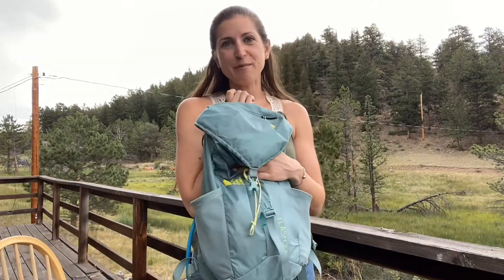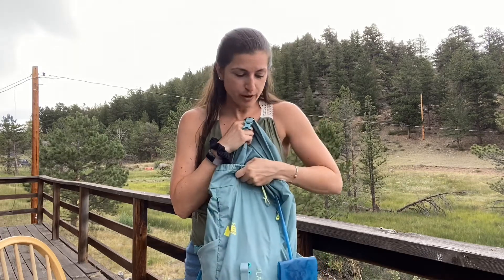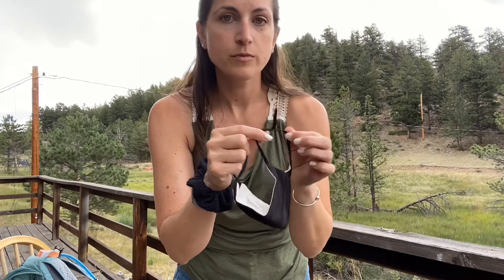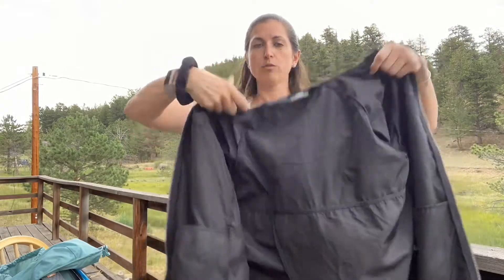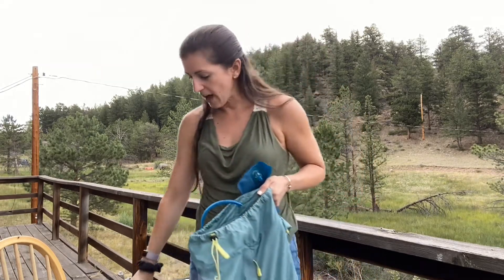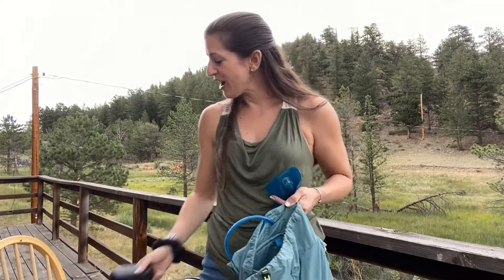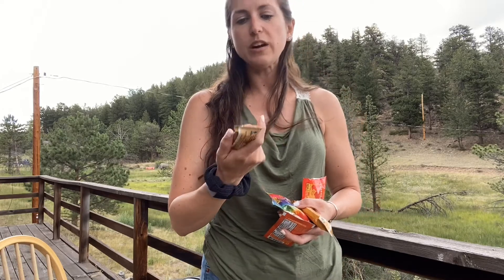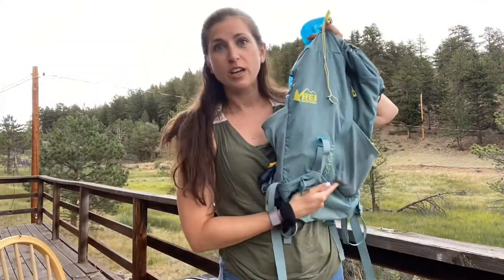WHAT'S IN MY BACKPACK: REI Co Op Flash 22 Pack Hiking backpack & Camelbak water hydration system!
In this video you'll find out what's in my backpack! This is my hiking backpack that I brought on all my hikes in Rocky Mountain National Park in Colorado. Here you'll see the snacks that I carry, supplies, my water hydration system, and other necessities for the trail! I hope you enjoy! What's in your hiking backpack?

0:00 - Intro
0:40 - My Backpack & Features
1:26 - Camelbak Hydration pouch
2:27 - Outside pockets
3:40 - Mask
4:43 - Main compartment
7:04 - Headlamp
7:25 - Crystals & Butterfly
9:50 - Snacks
12:09 - Outro

EQUIPMENT:
My Tripod w/ Ring Light
My microphone
Microphone batteries

AMAZON FAVORITES:
My yoga mat
My yoga blocks
Vital Proteins Collagen
Vital Proteins Collagen

MY FAVORITES:
JessipesTM